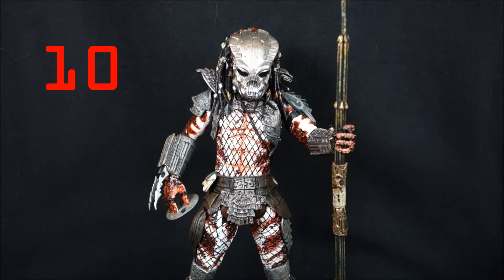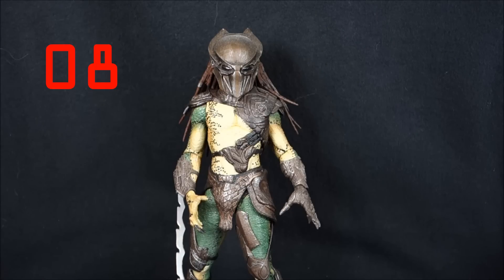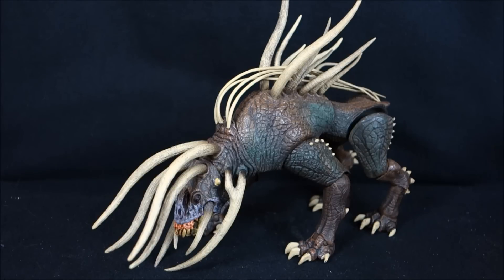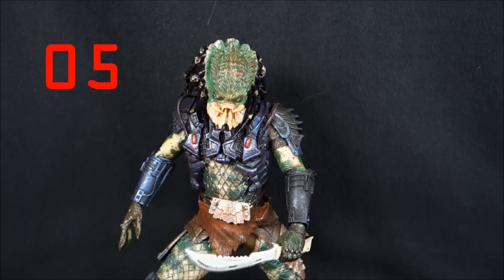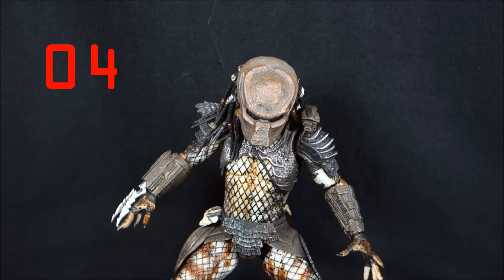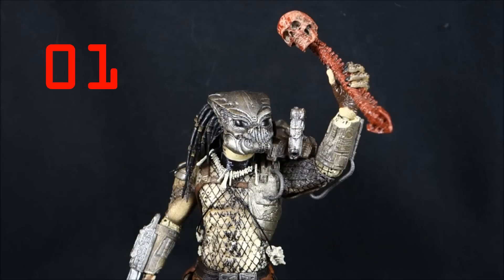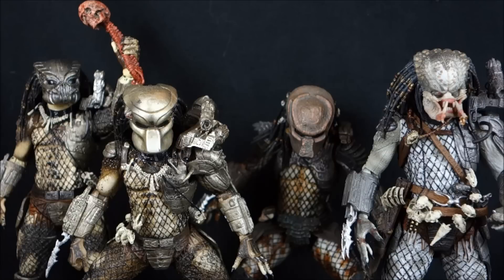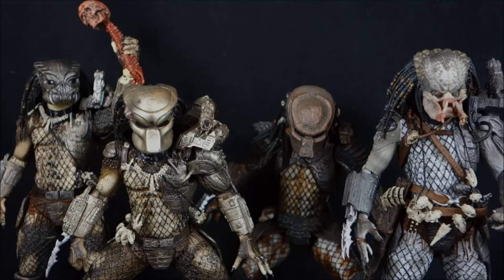Top 10 Predator Figures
My top 10 favorite Predator figures.